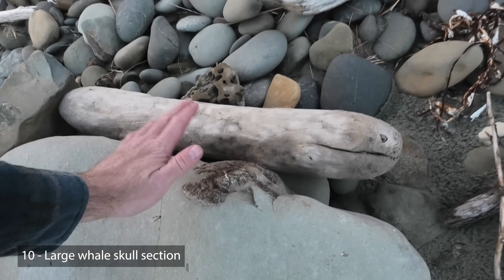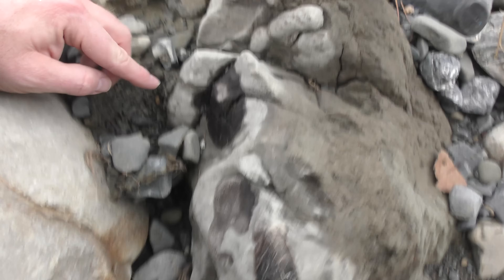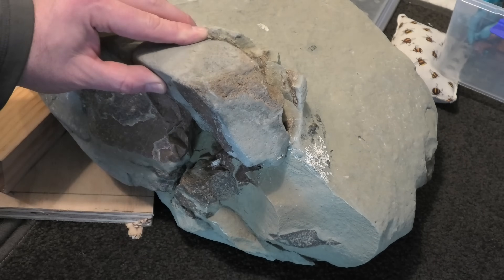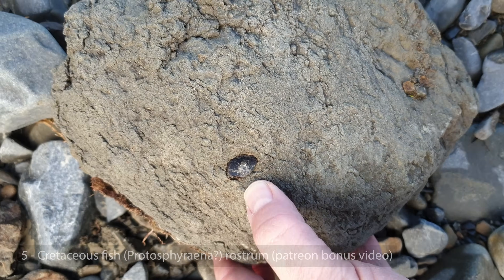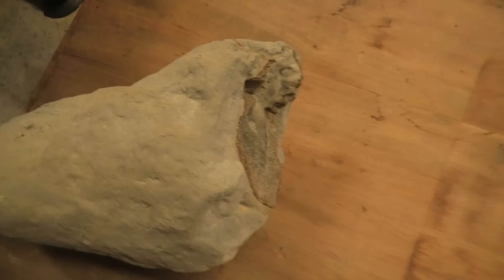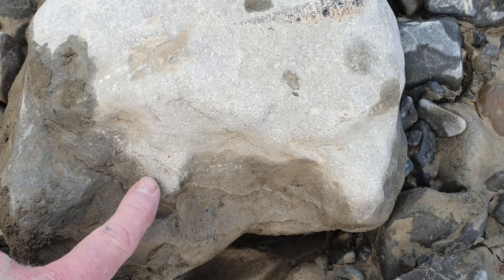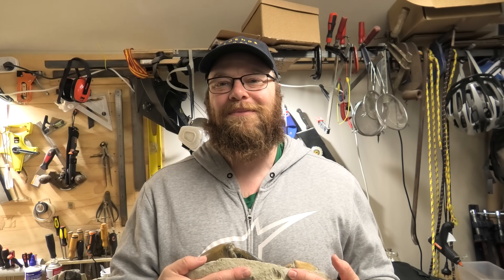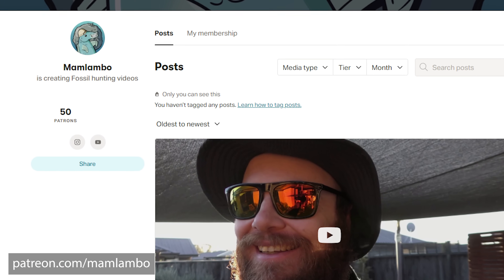Top 10 fossil finds of 2021: whale skulls, dolphin teeth, giant crabs, plesiosaurs and more!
Thanks for a great 2021, I really appreciate everyone's support and can't wait to see what we find in 2022. I know we will be able to get to the bottom of any mysteries as well seeing as how many paleontology knowledge you all have!

Postal address:
Morne Mamlambo
7648
New Zealand